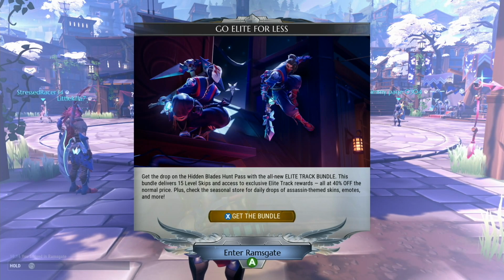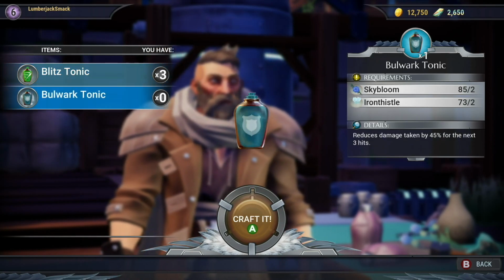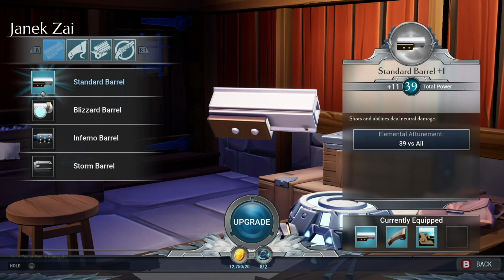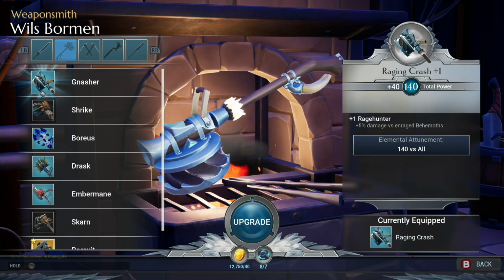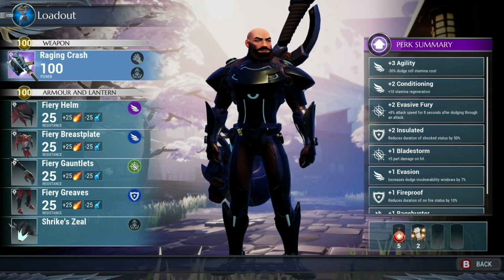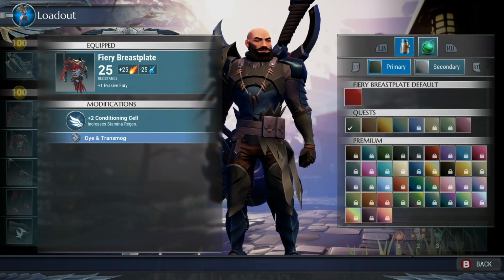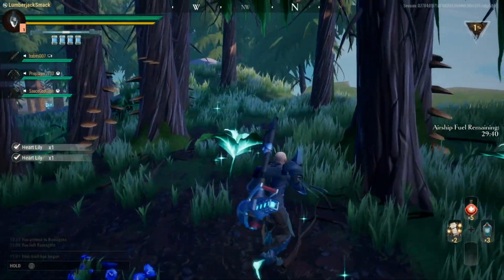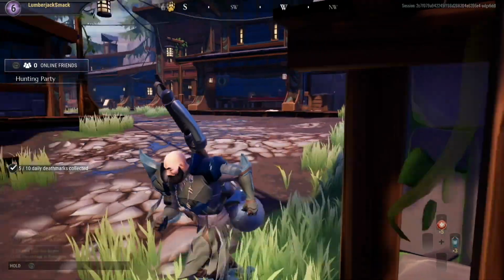Dauntless: Quick Look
A quick look at the gameplay and mechanics of the Free to Play game Dauntless. Customization, Free to Play elements, Quest structure, and Combat are all covered in this Quick Look!
Dauntless
Publisher: Phoenix Labs
Platform(s):@Playstation, @xbox, @windows